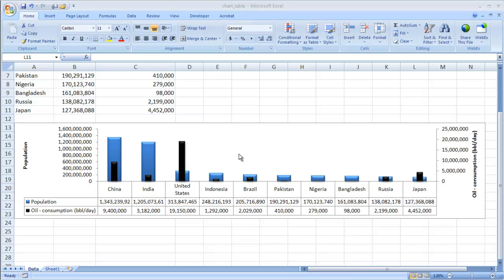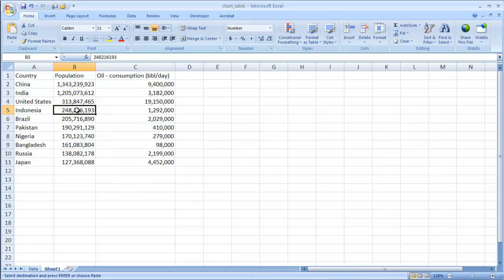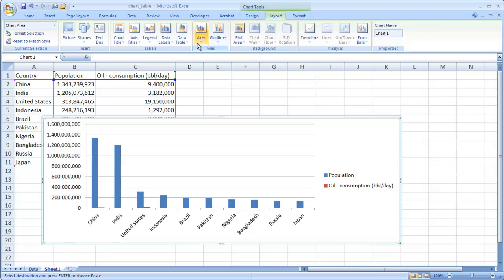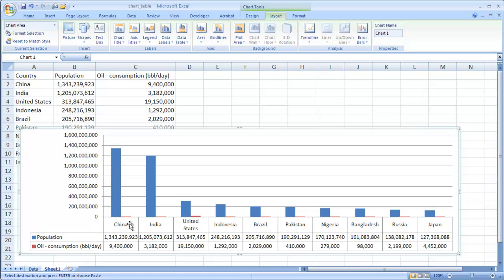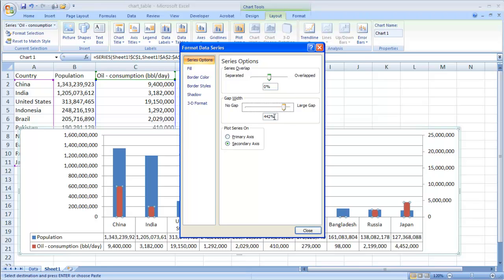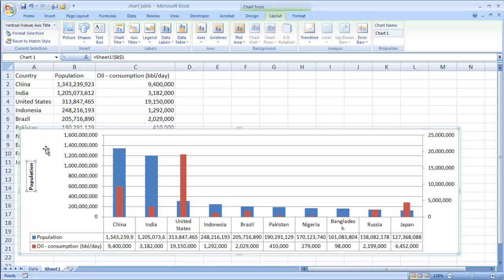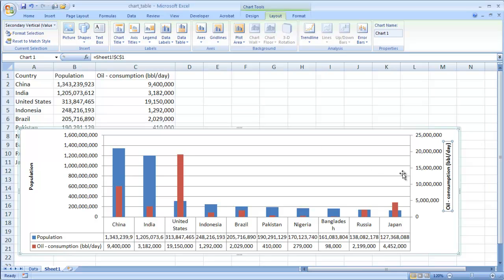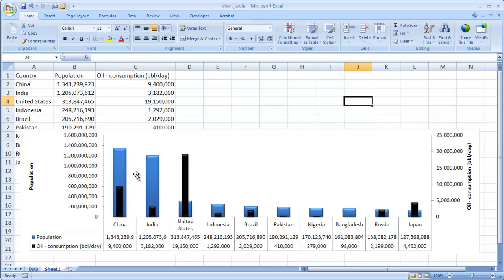How to Create a Chart with a Data Table in Excel: Step-by-Step Guide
In this video, we're going to show you how to create a chart with a data table in Excel. This simple yet powerful tool allows you to display your data directly beneath your charts, making your analysis more comprehensive and easier to understand. By using this overlay, the table is usually beneath the chart and helps to call out details that you may not have in the chart that is easily viewable. So you don't need to have extra detail elements in your chart like labels, legend or text box.  Let’s dive into the steps and make your Excel skills even sharper.

Share your thoughts or any questions you have in the comments below.